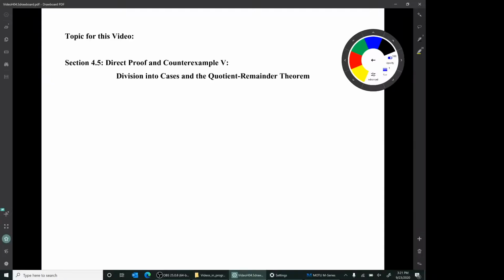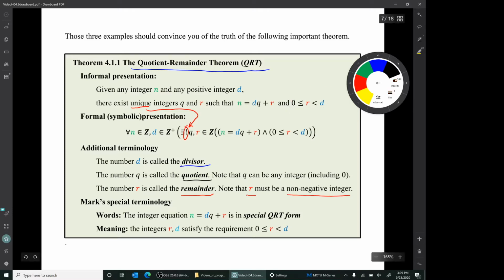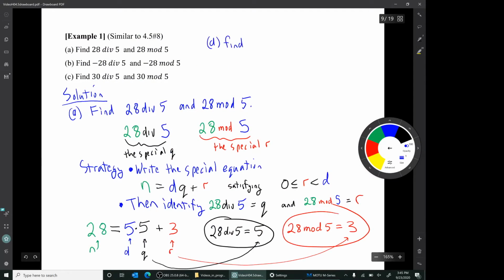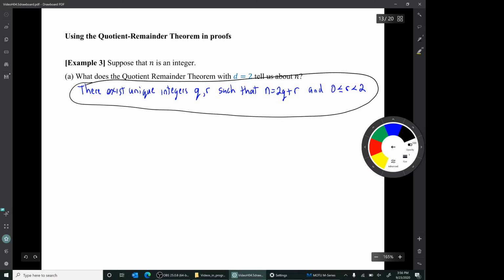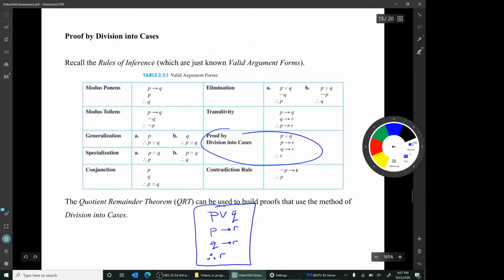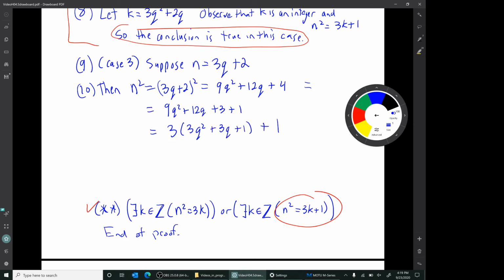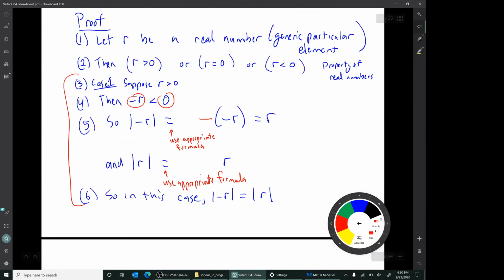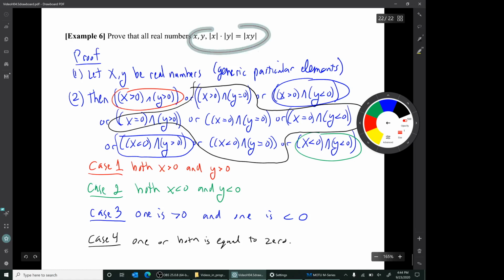Video for Homework H04.5 Division into Cases and the Quotient Remainder Theorem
Material from Section 4.5 of Susanna Epp's book Discrete Mathematics